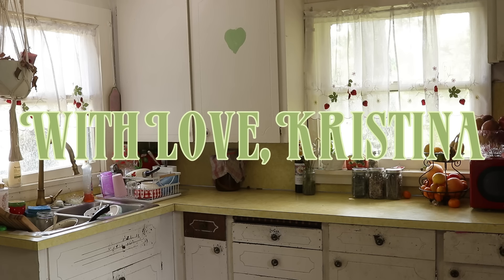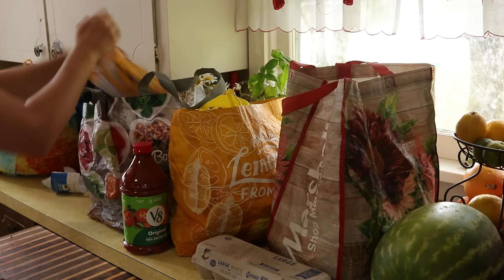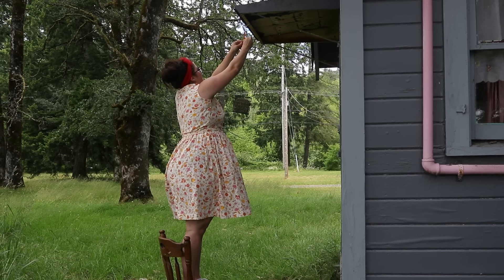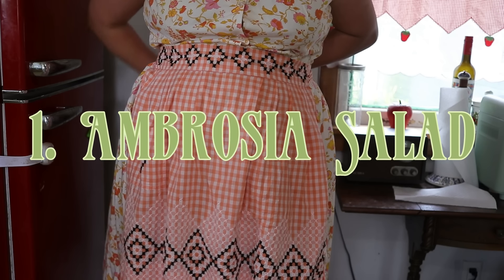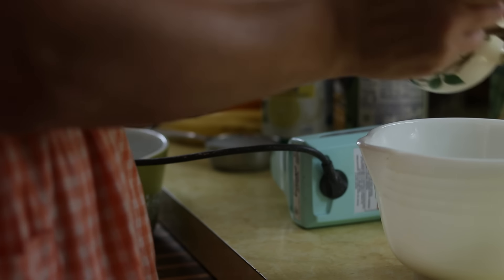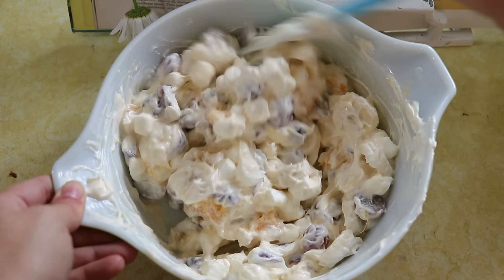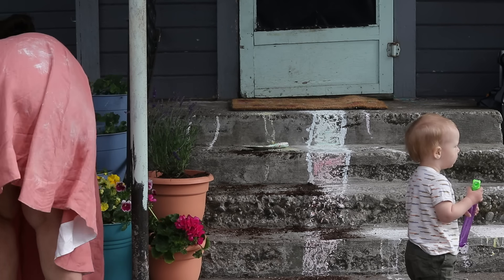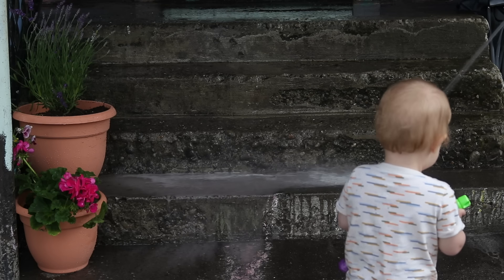A week of 1950s Salad Recipes || Cozy homemaking and cooking for summertime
Have you ever wanted to make a salad that wasn't really a salad? The 1950s got you, boo...

Hello friends! Today I am cooking through Better Homes and Gardens' Salad Book, which touts it has new and exciting recipes for every occasion! We'll be making our way from Ambrosia to Tomato Aspic and everything in-between, and meeting a surprising amount of mayonnaise on the way.

I hope you enjoy this cozy little homemaking and cooking video, and have a beautiful week!

Kristina

Amazon Storefront
My wishlist

CHECK BACK FOR THE RECIPES! I will update with all of them in a bit!